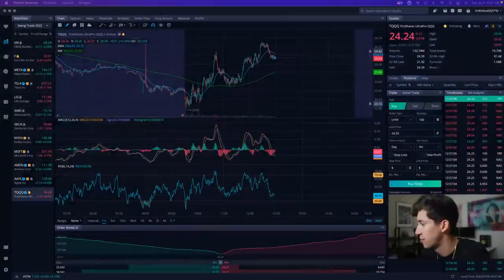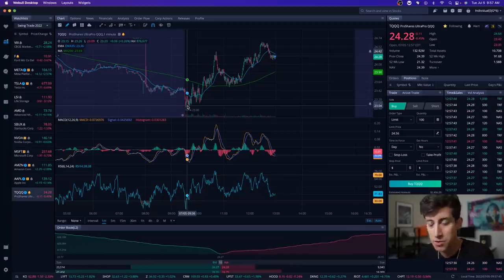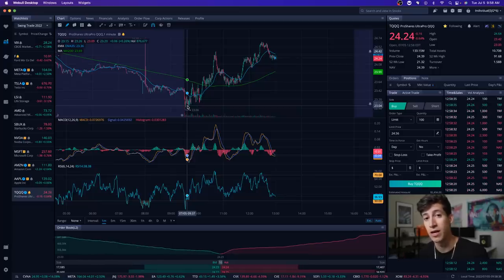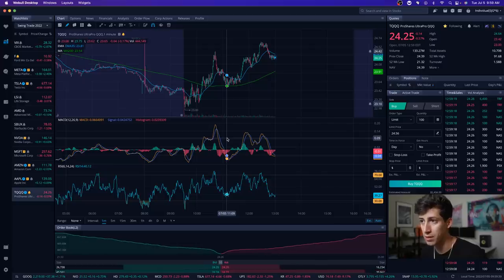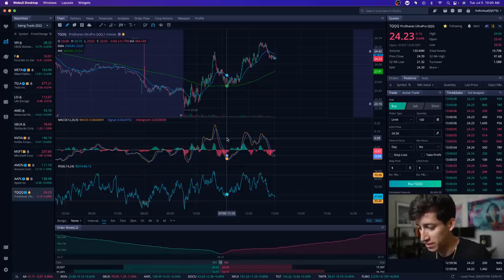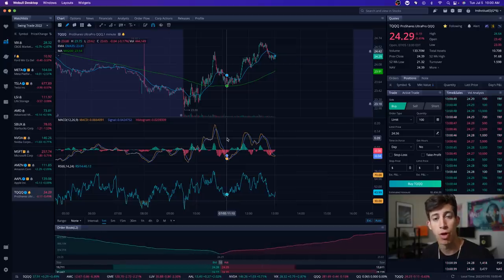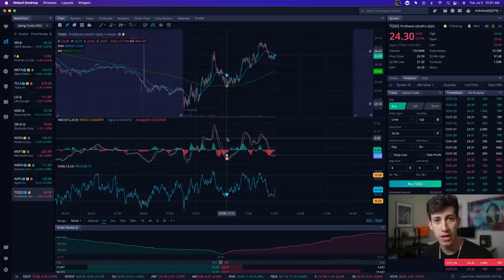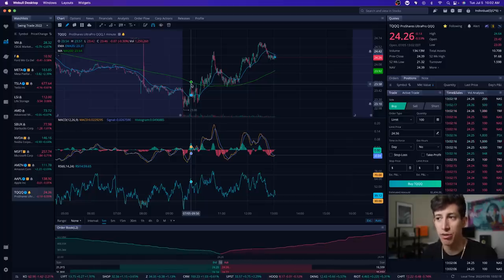This Is Causing The Market To DROP...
Why is the stock market cropping todag? What time is the fed meeting and how can you watch it! I am livestreaming the FOMC FED MEETING! Fed minutes meeting was announced and set to happen on wednesday July 6th at 2pm EST! I will be live streaming this on my youtube channel!

1.

2. ✅ LPP 2.0 $150 OFF (LIVE TRADING)